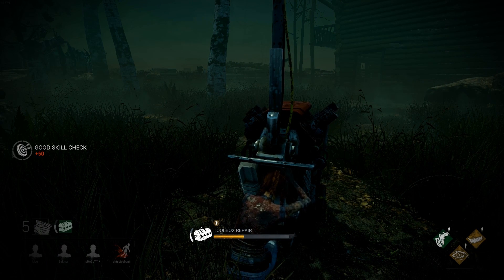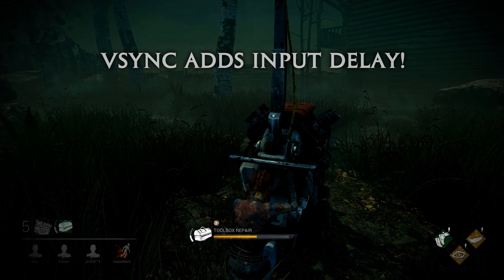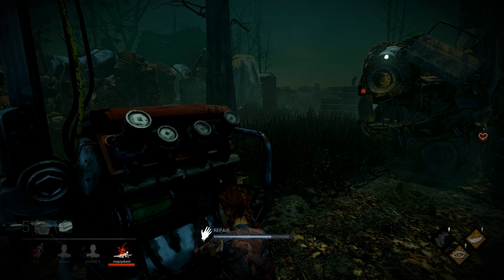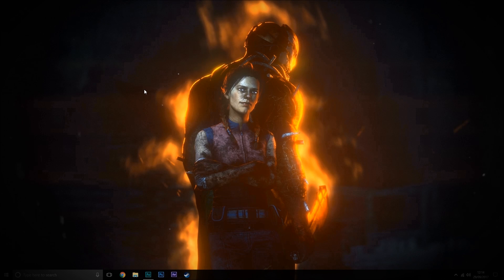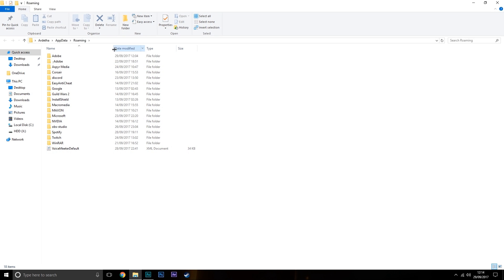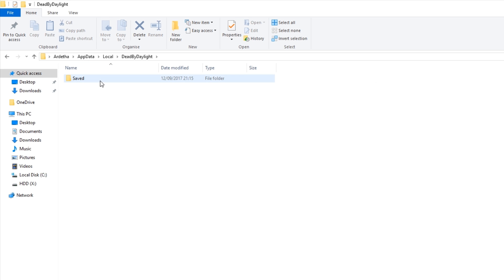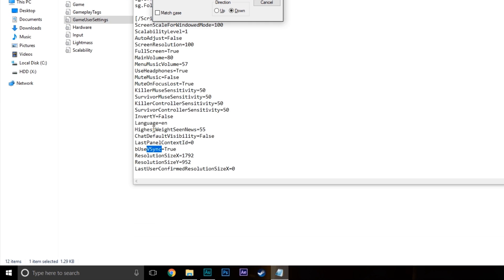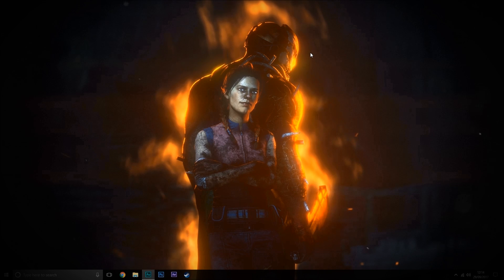EASY SKILLCHECKS! - How to Disable Vsync in Dead by Daylight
ㅤㅤㅤㅤㅤㅤㅤㅤㅤㅤㅤㅤ⊰ Welcome ⊱
ㅤㅤㅤㅤㅤㅤㅤㅤ ㅤㅤㅤㅤㅤㅤ ✗

In this video, I show you how to disable Vsync in Dead by Daylight.

Vsync adds additional input delay, making things happen in game much later than when you actually press the button, which means you have to press the skillcheck button slightly BEFORE the part you actually want it to stop on.